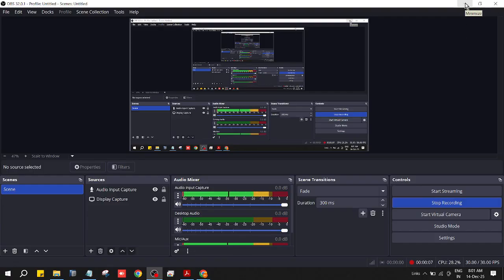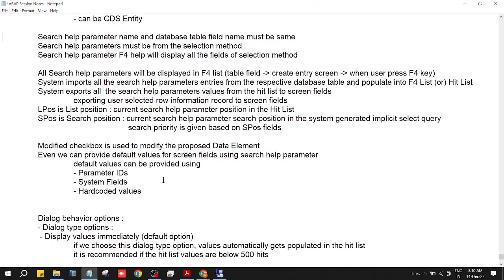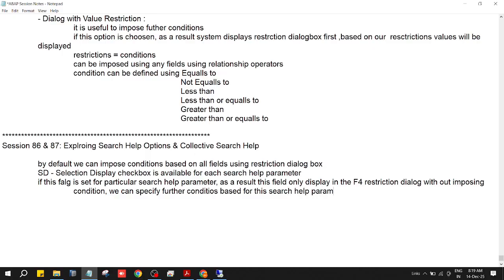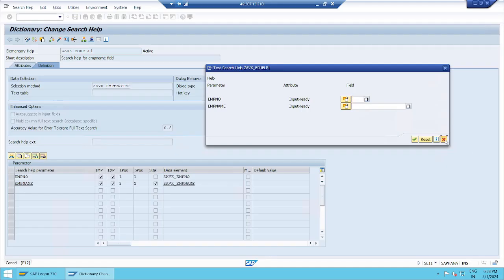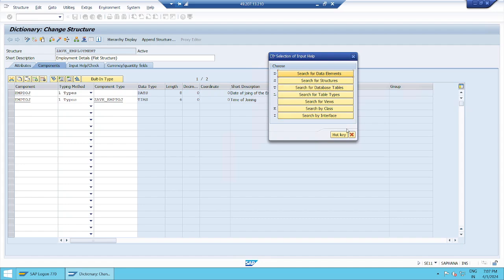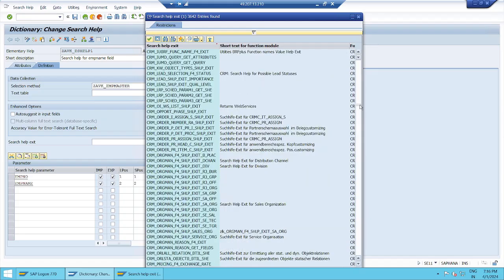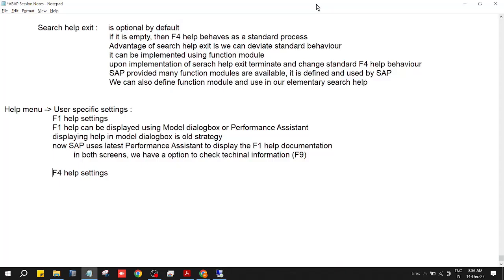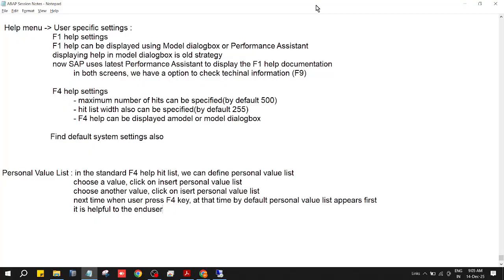Session 86 Exploring Elementary Search Help options